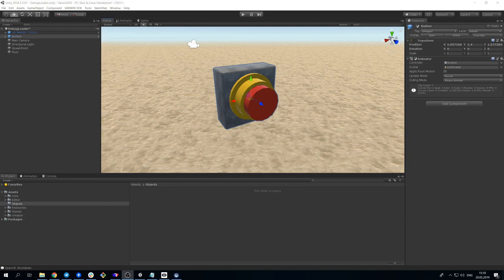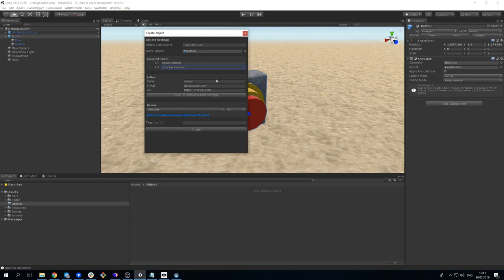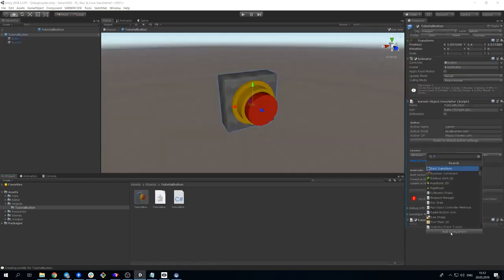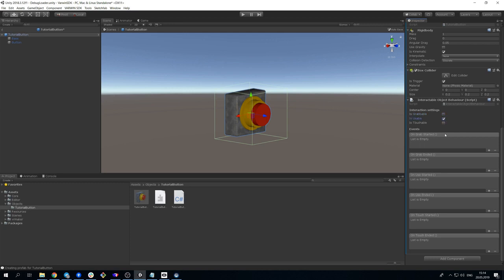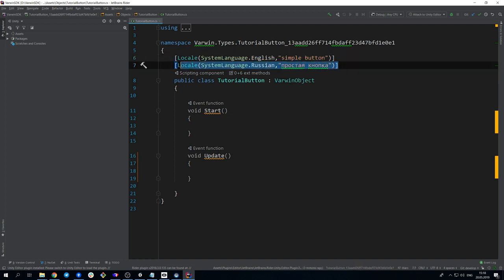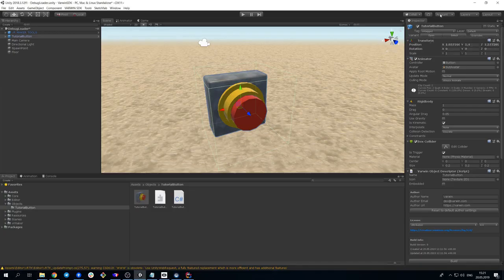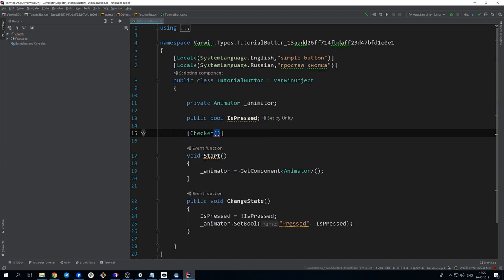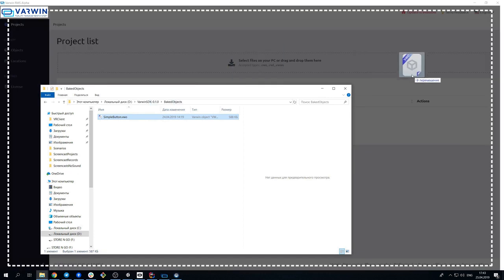Creating a "button" | Varwin XRMS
In this video we will show you how to create a button object on the Varwin XRMS platform.